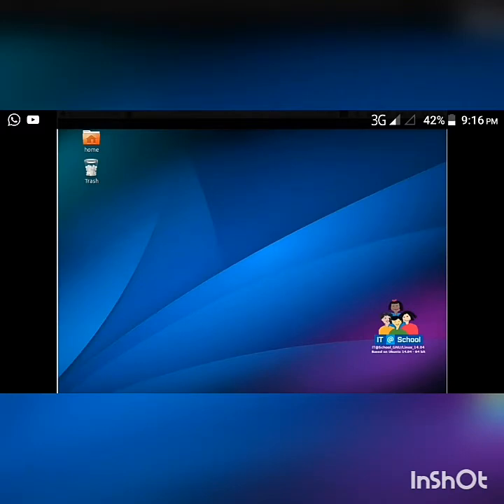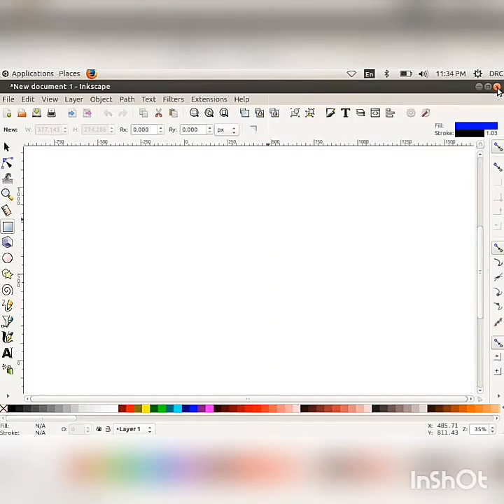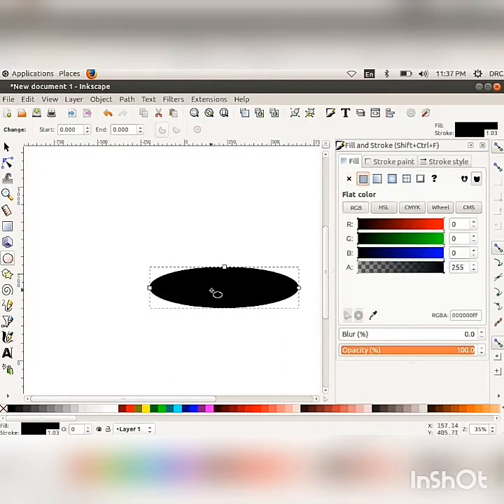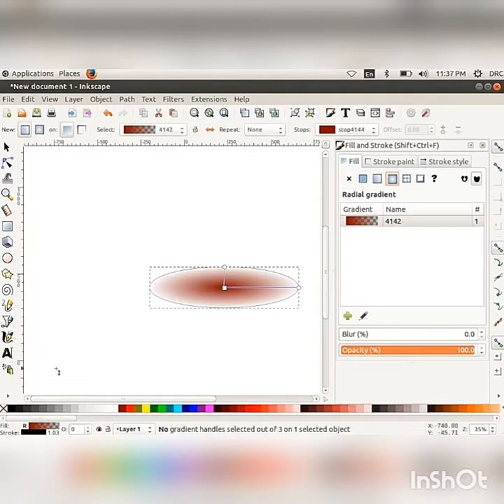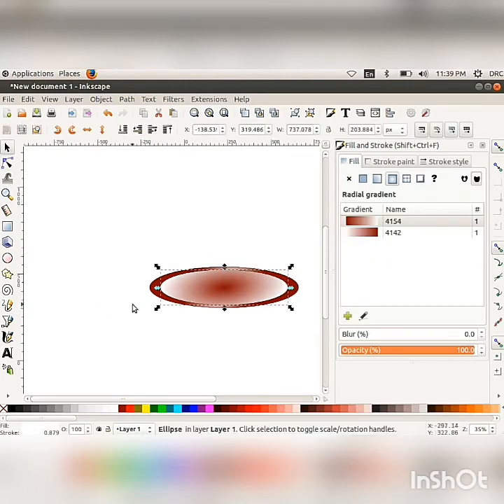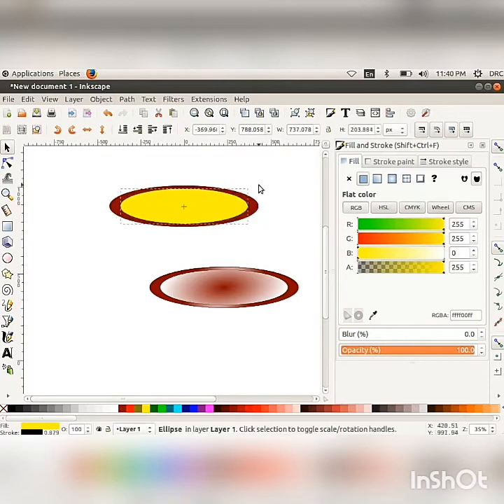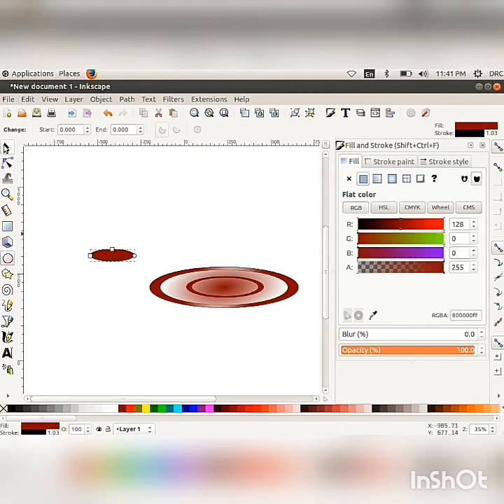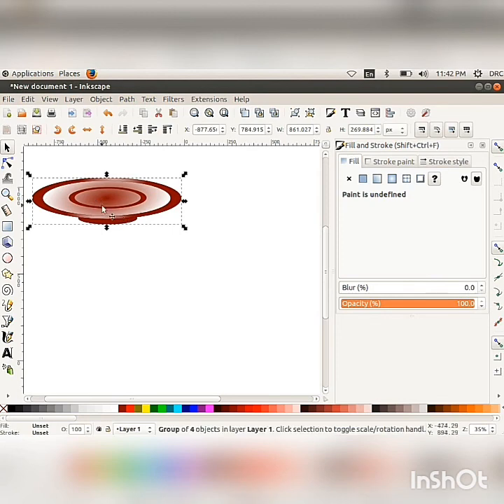Std 10 Chapter 1 Part 2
Saucer creation